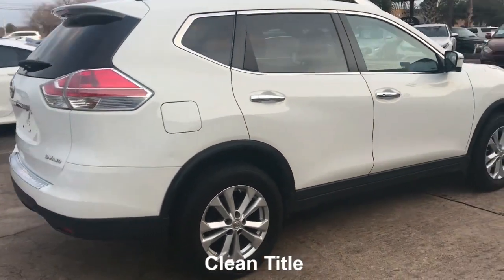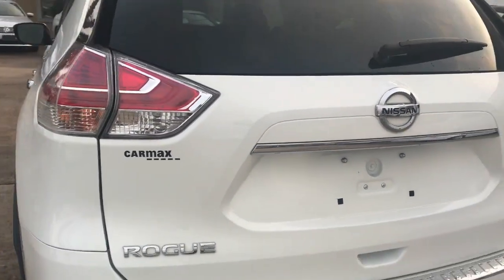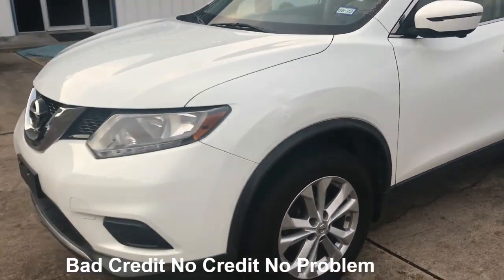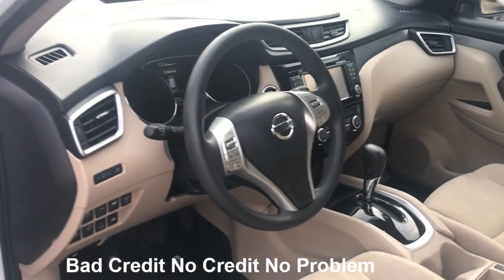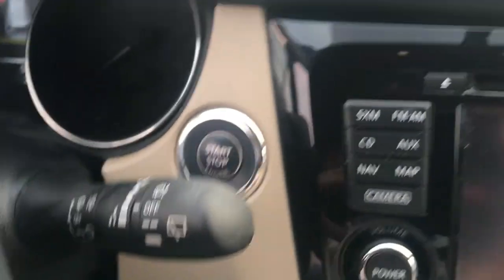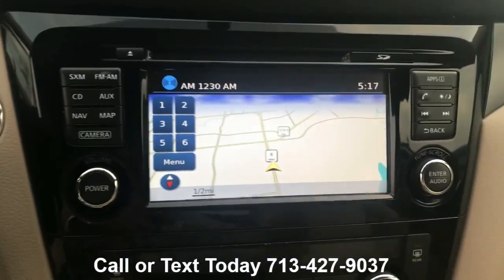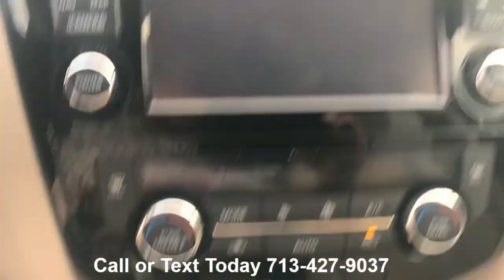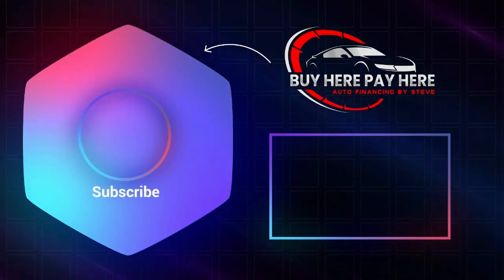This 2016 Nissan Rogue is For sale and Available for In House Finance in Houston